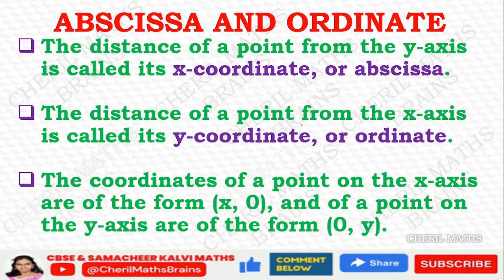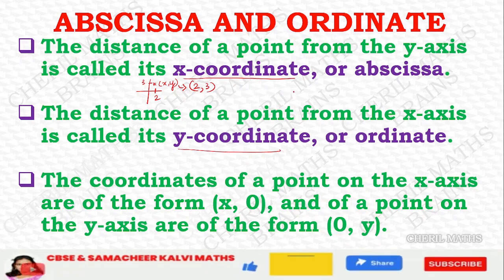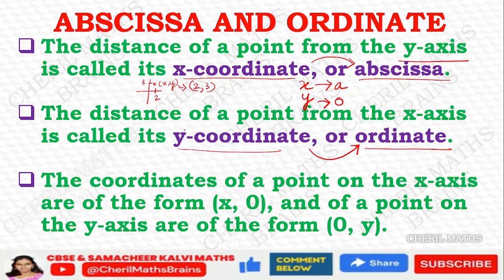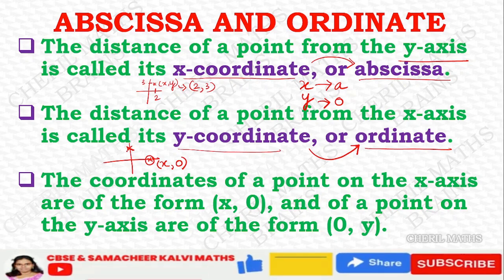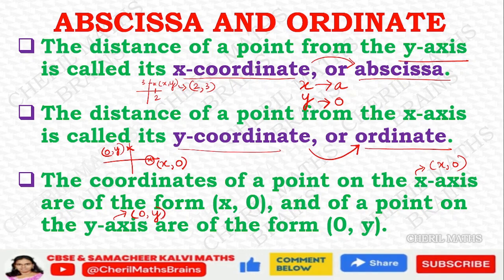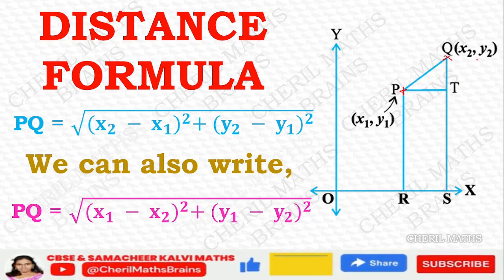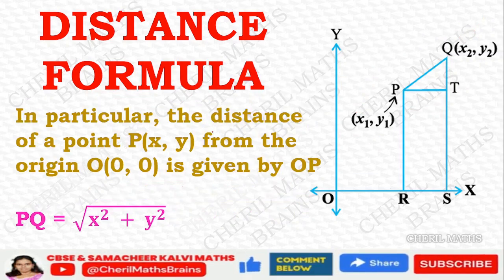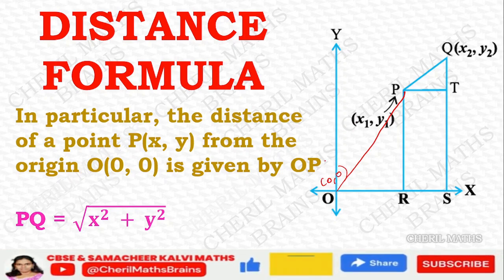CBSE CLASS 10 MATHS CHAPTER 7 COORDINATE GEOMETRY - INTRODUCTION - CONCEPTS 1 In English